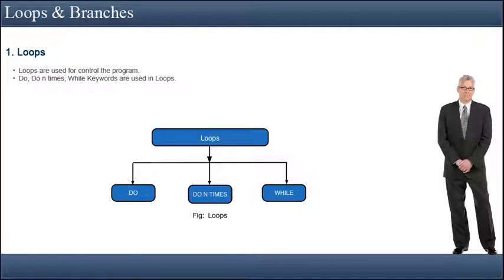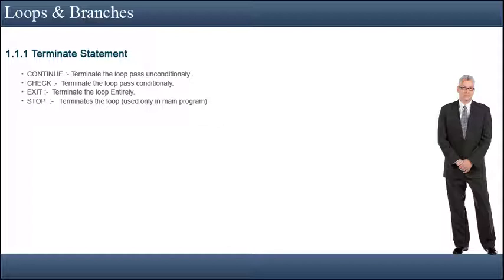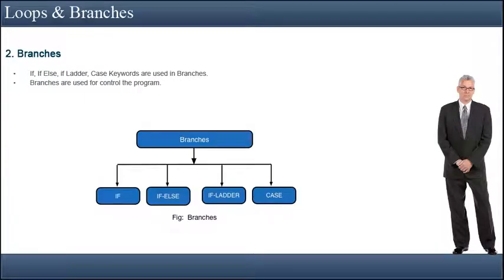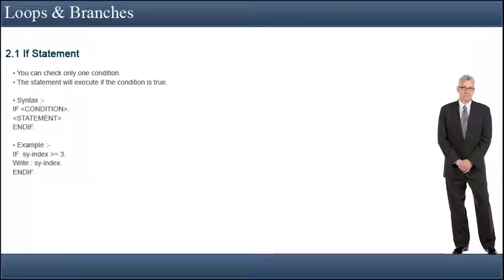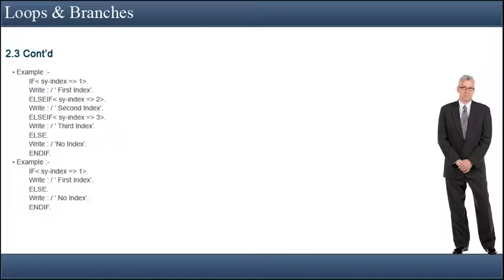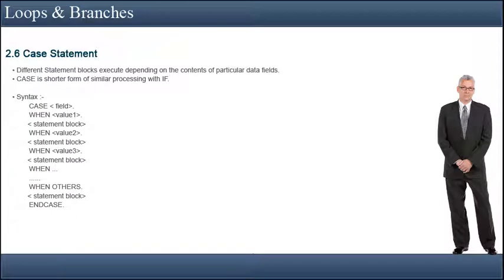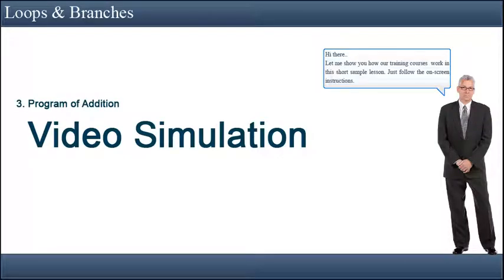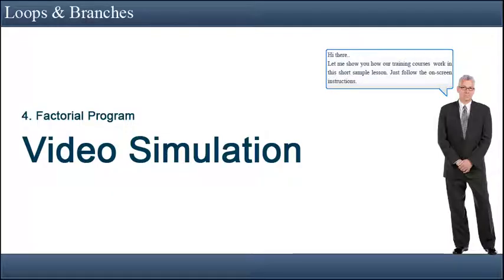Loops and Branches - SAP ABAP